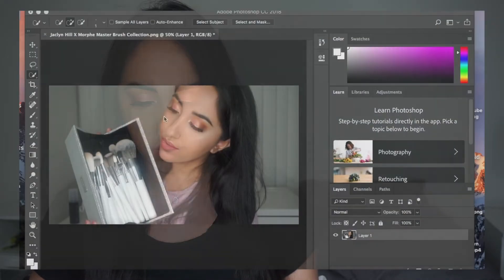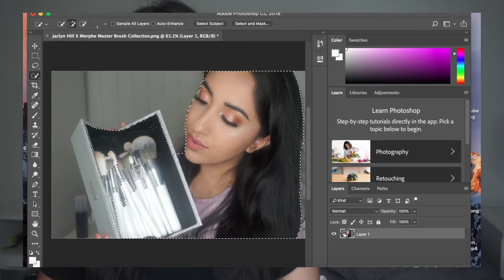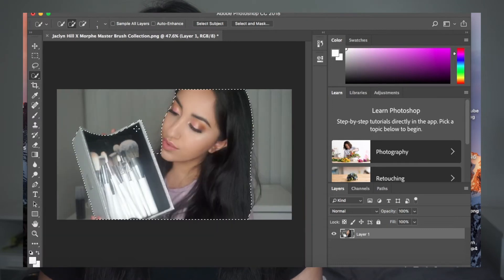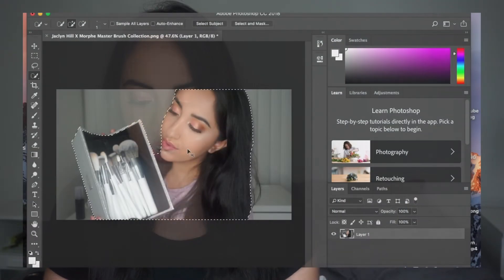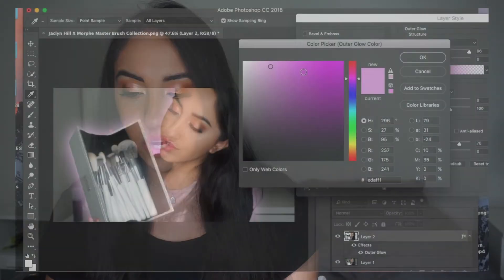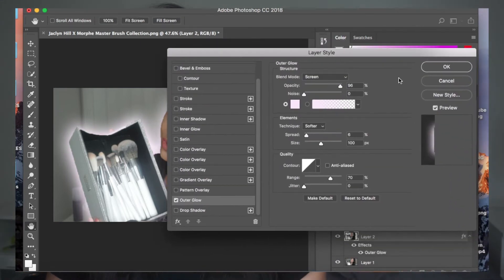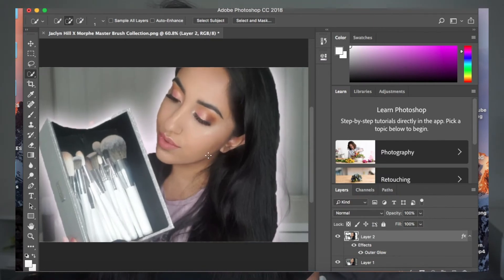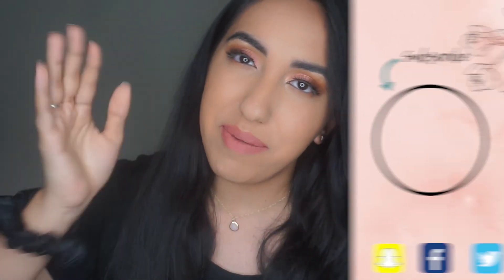How I Edit a Youtube Thumbnail | Outline an Image + Outer Glow Effect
Here is a tutorial on how to make a youtube thumbnail with a glowing or white outline around an image.

I share all things Beauty and I love sharing some DIY's that I've learned over the years!